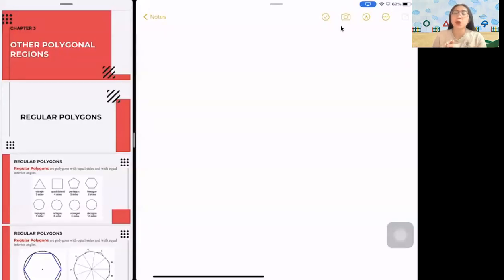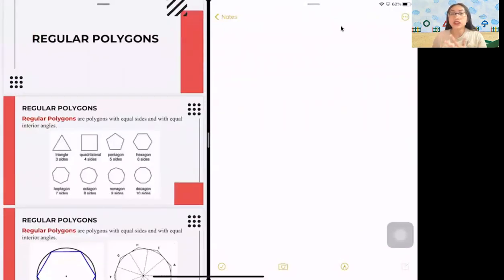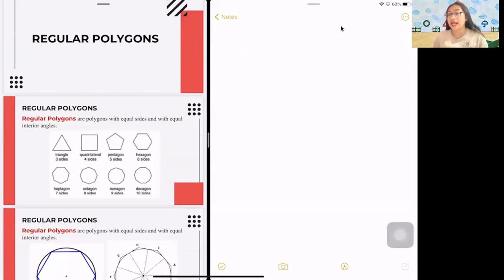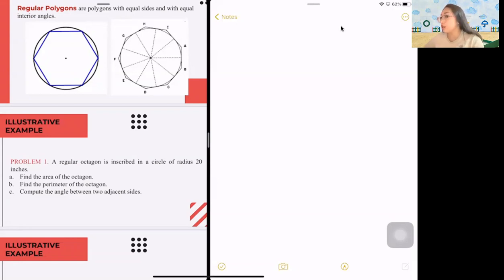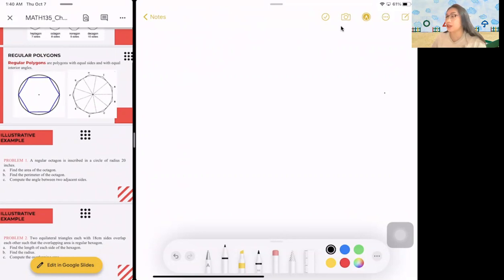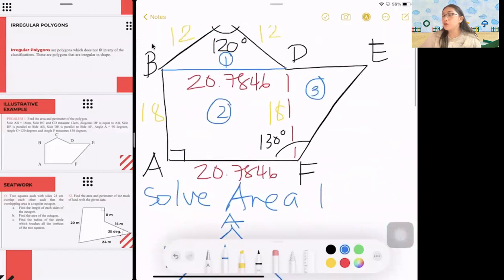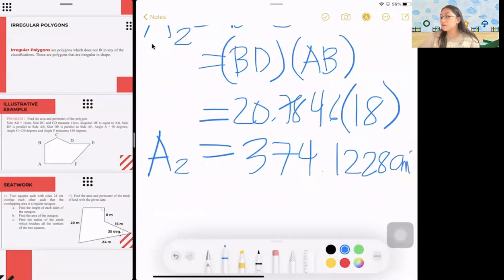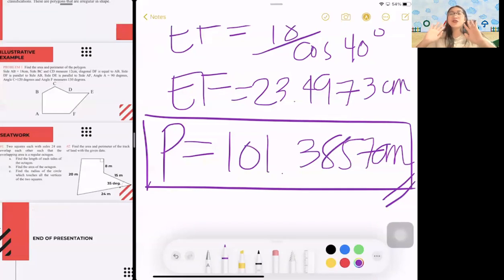REGULAR AND IRREGULAR POLYGONS